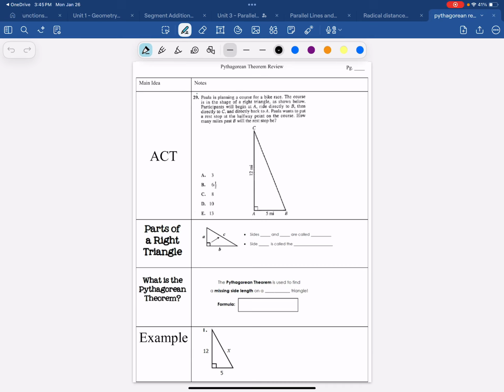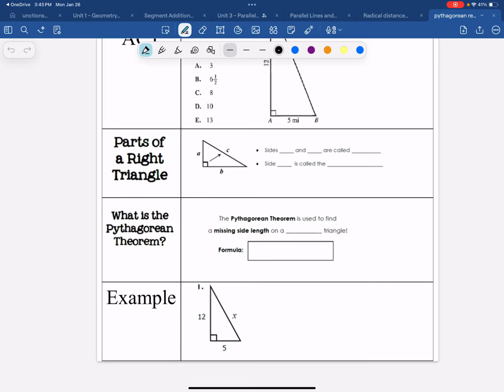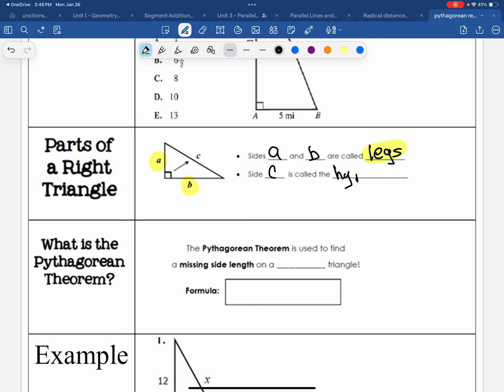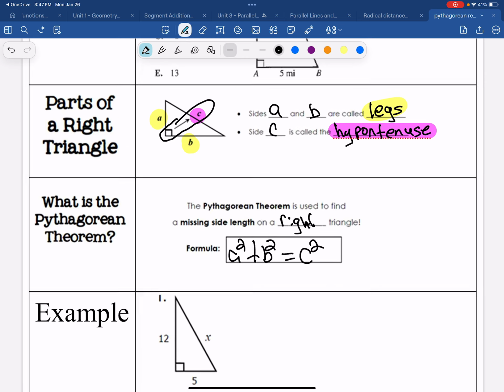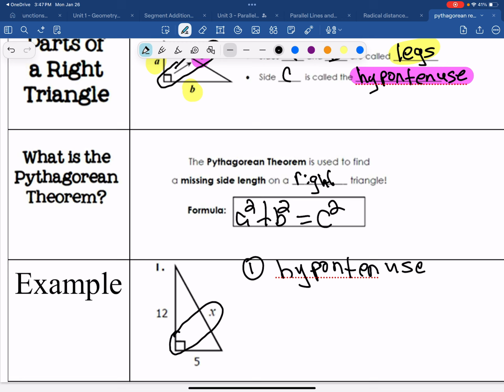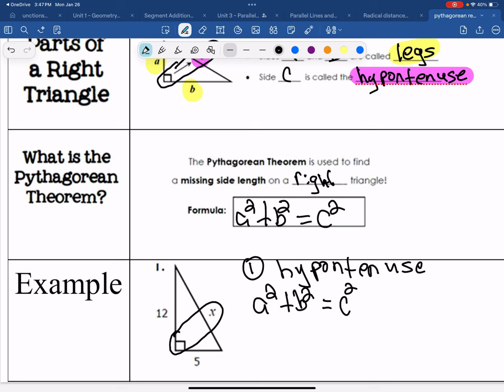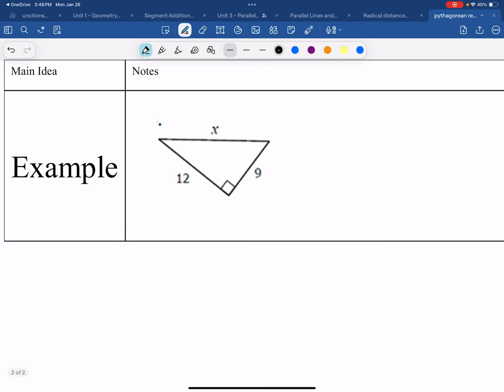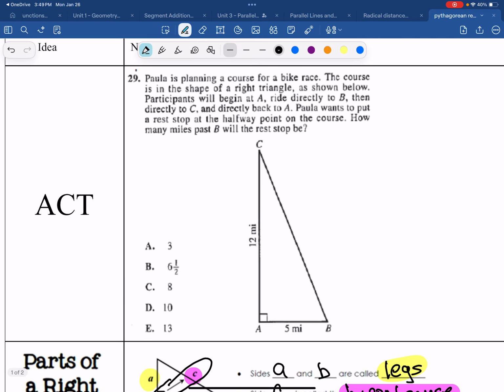Pythagorean Theorem Review